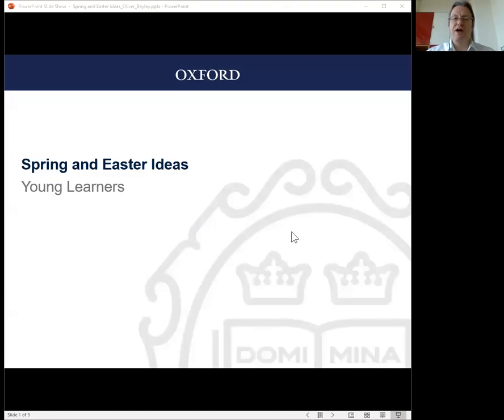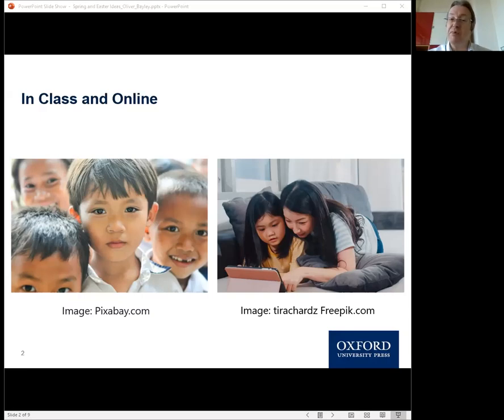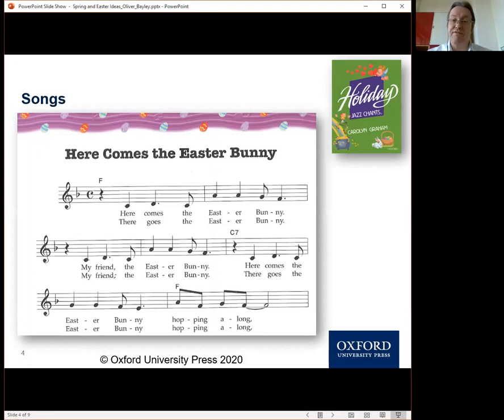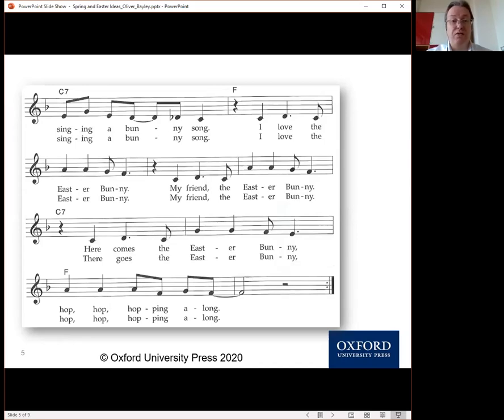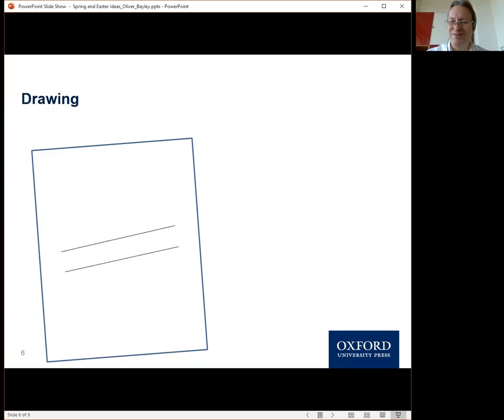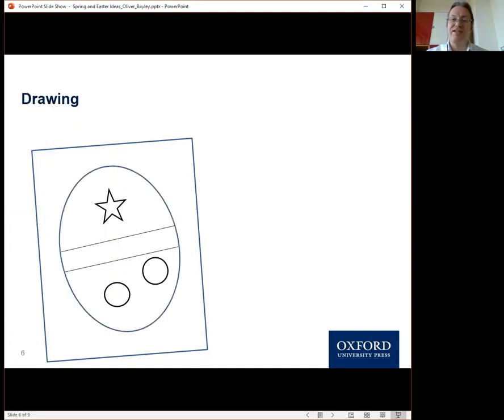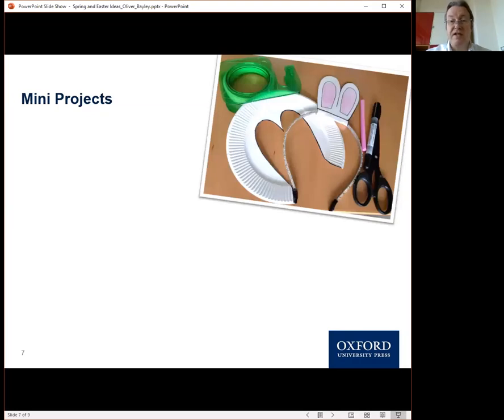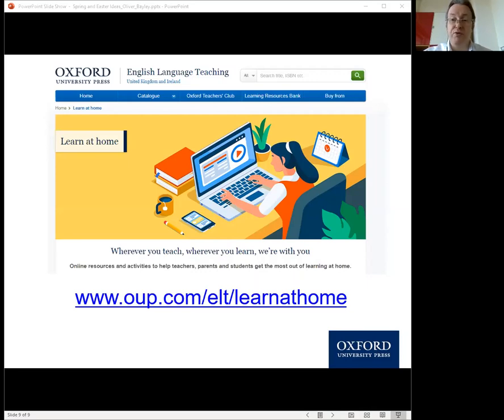Learn at Home help for Teachers: Spring & Easter activities for Young Learners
Oliver Bayler, an Educational Services Manager at Oxford University Press, offers some activities based on Spring and Easter festivals that teachers can use with their primary students while learning at home.